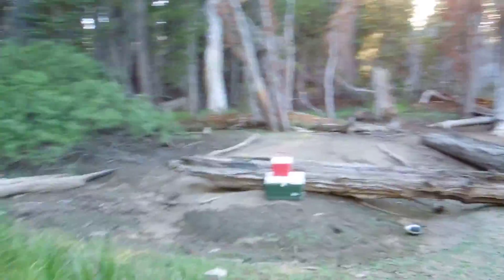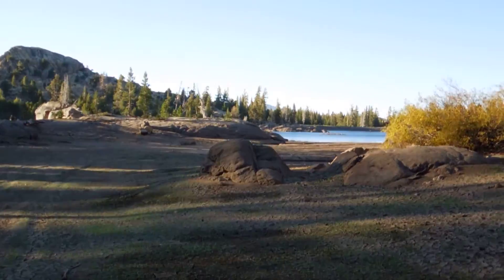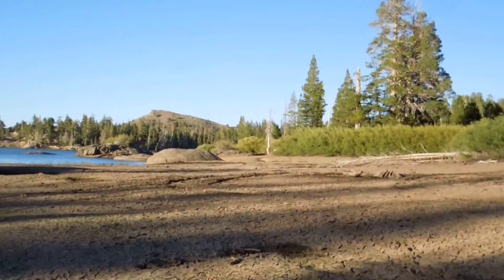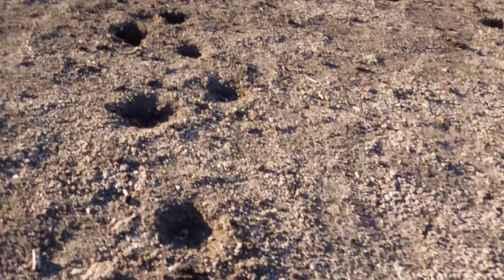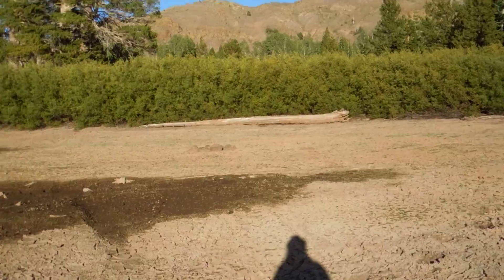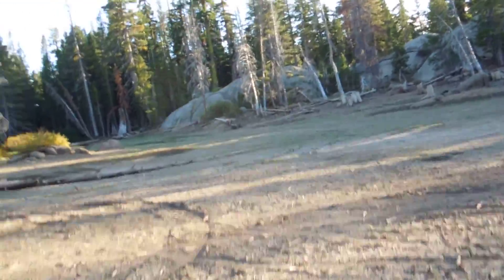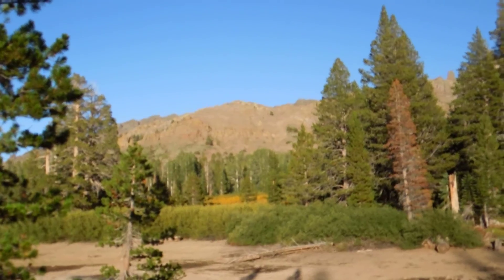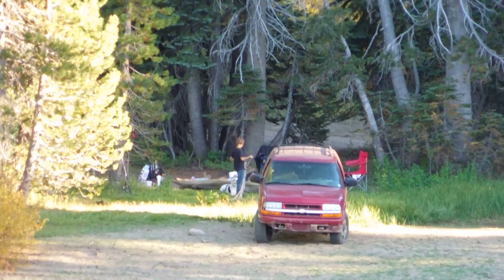Mount Raymond - Part 21 "Expedition Two Encampment On Summit Lake"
In 2012 we would conduct our second expedition in the Mt. Raymond region which is surrounded by the Eldorado Forest and Mokelumne Wilderness. We would set up our camp on summit lake which is very offbeat overshadowed by this extinct volcano. This would be our first of four nights of the expedition. Let me give you a tour of our camp and where we would call home this time around.